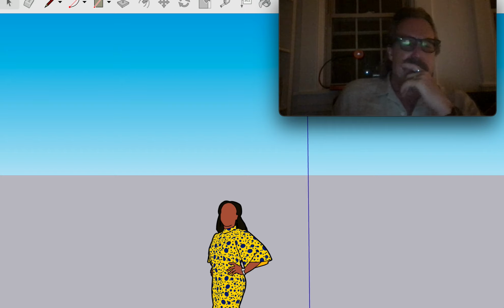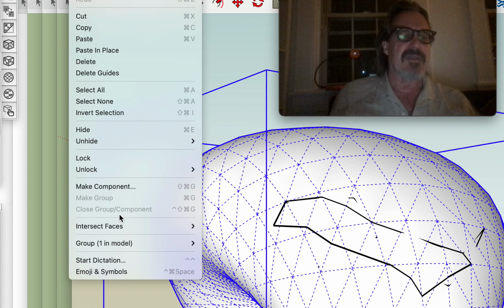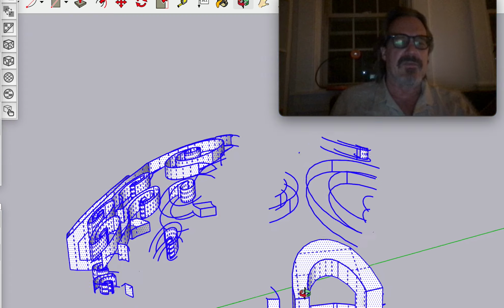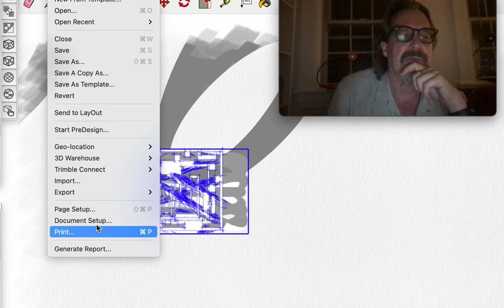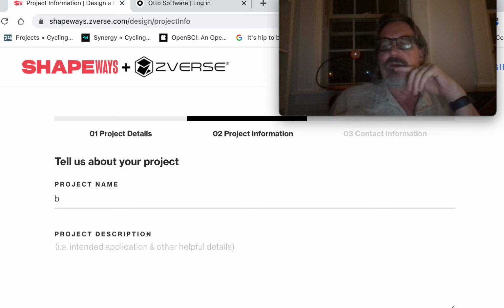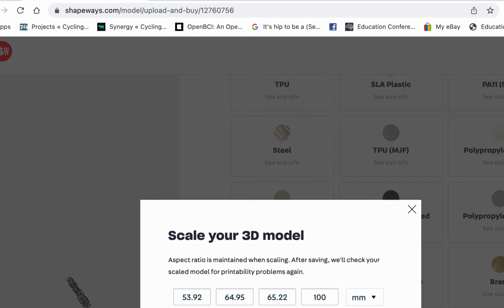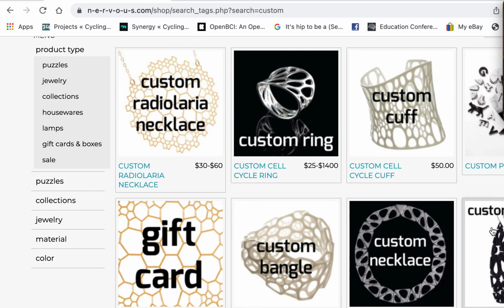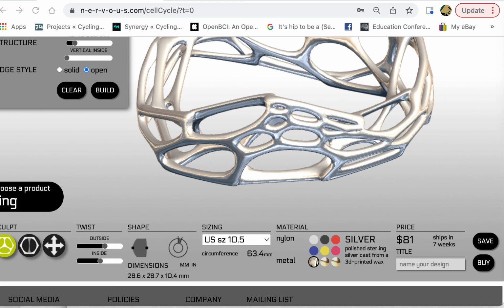ONLINE DESIGN MAKING A PARAMETRIC OBJECT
BEGINNING 3D PRINTING AND YOUR TOOLS. SKETCHING AND ONLINE TOOLS, RESEARCH. AESTHETICS.